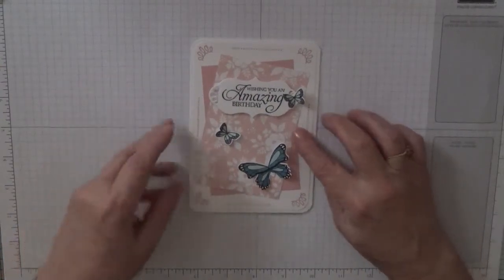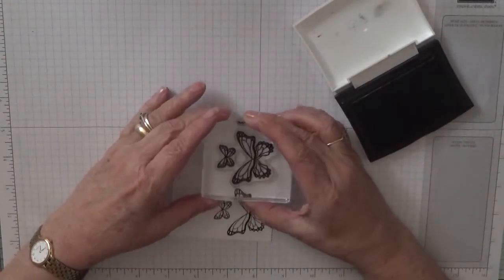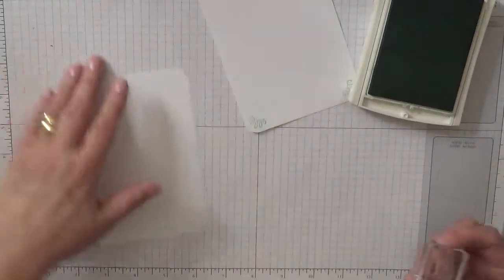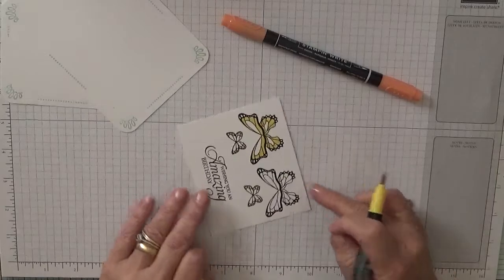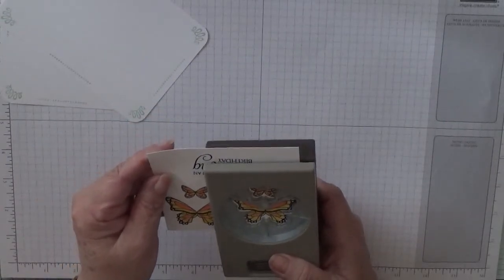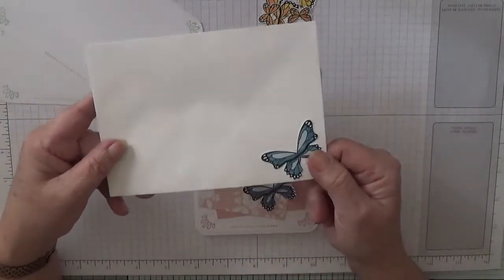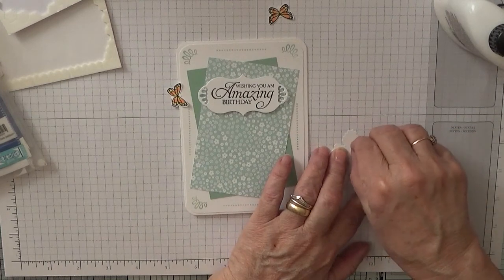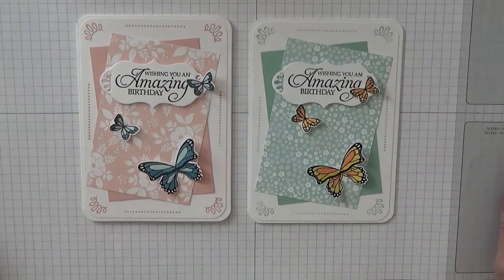117. Stampin Up Butterfly Gala and Amazing Life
This card was put together using the stamp set Amazing Life and Butterfly Gala from Stampin Up